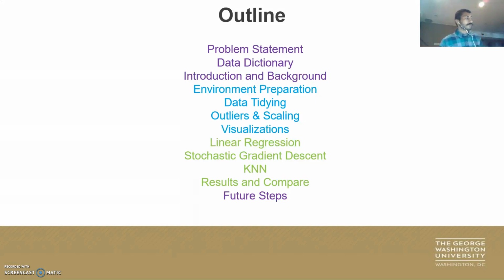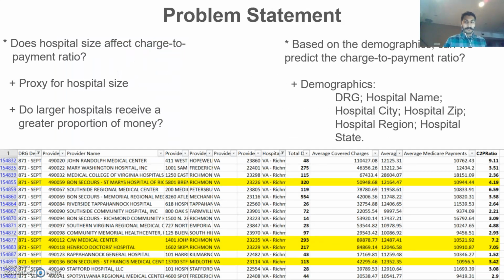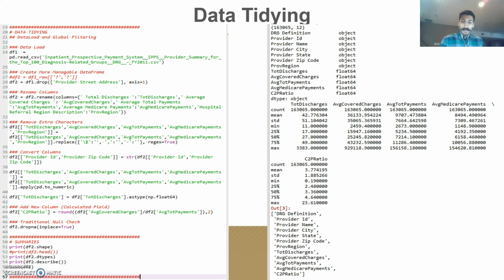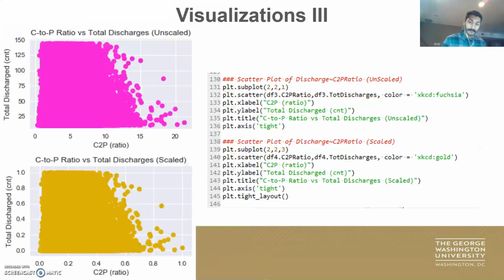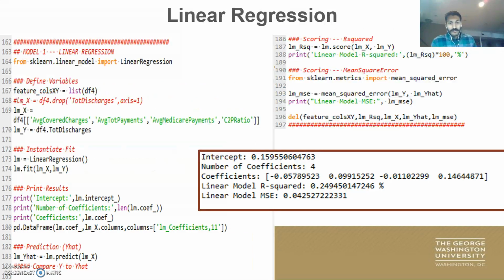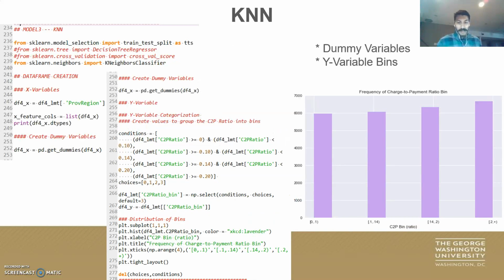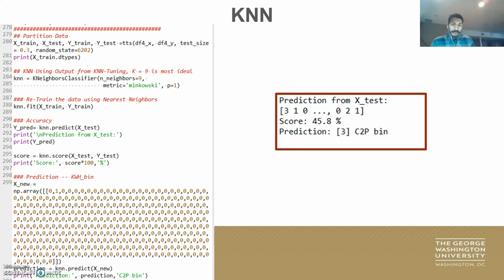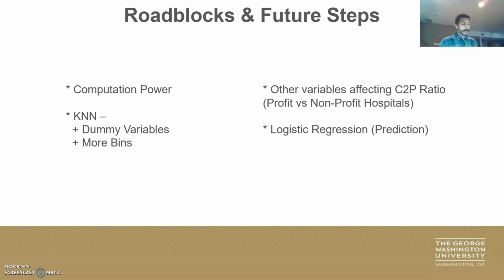Jassal MachineLearning MidTermProject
How Much Is Your Hospital Charging…And How Much Are They Getting Paid?